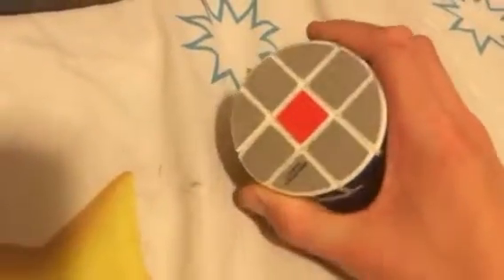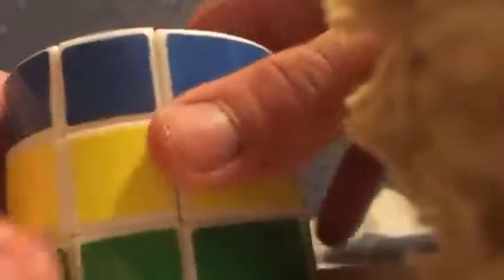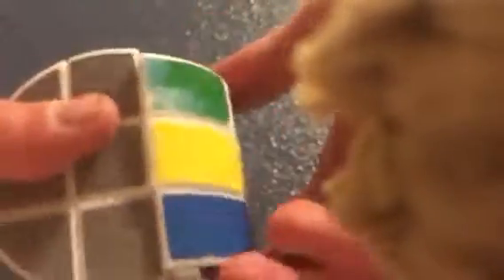3x3 Barrel (Cylinder) Patterns!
Since I have begun to learn and study(?) Rubik's Cubes and cubing and algorithms and the such, I just wanted to show you these cool patterns! There aren't that many 3x3 tutorials out there, so I just did it.